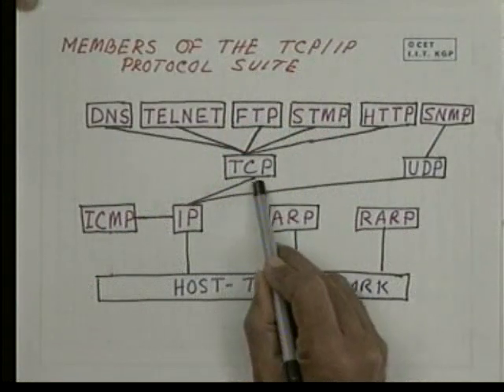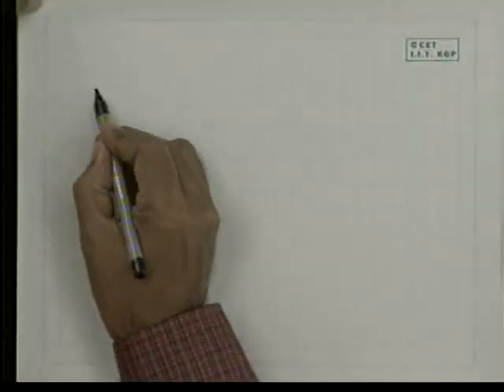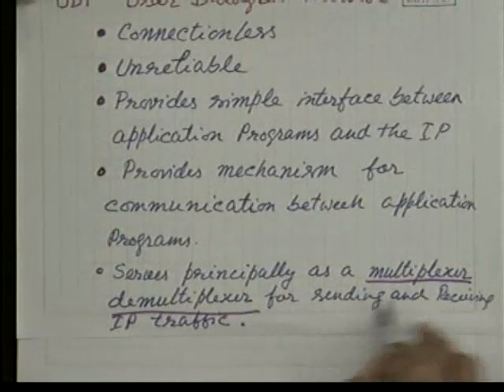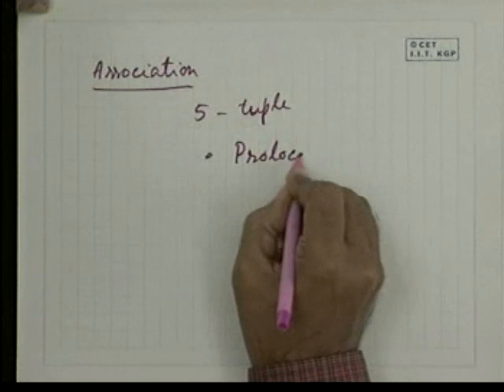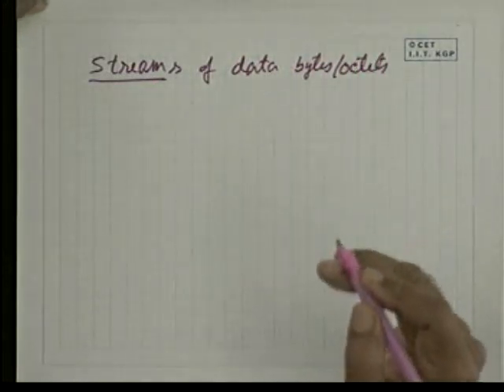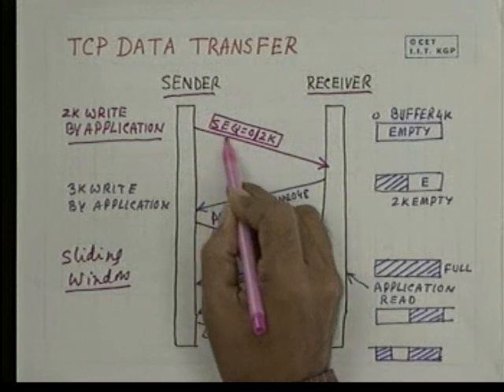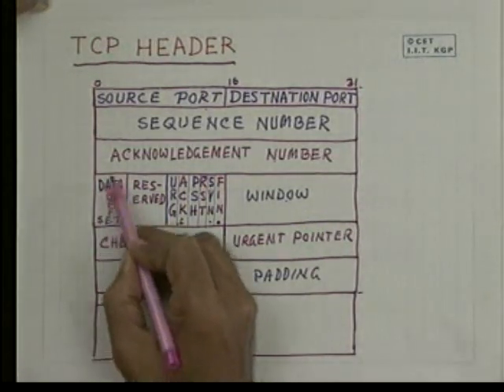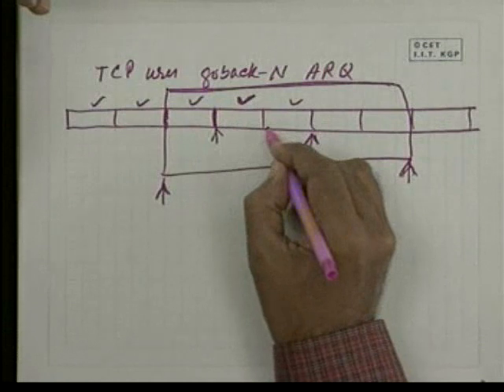28. Internetworking V